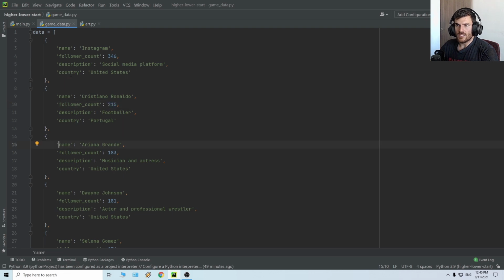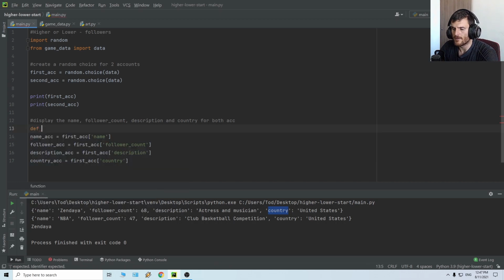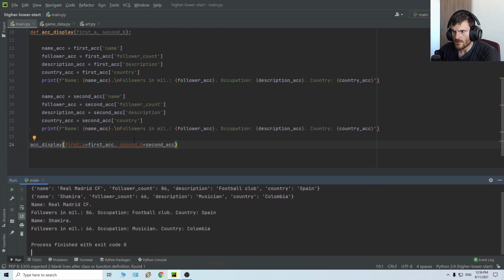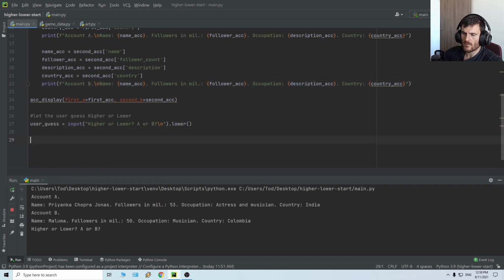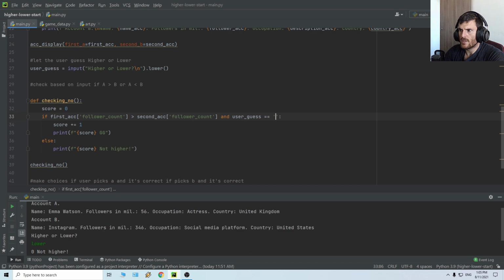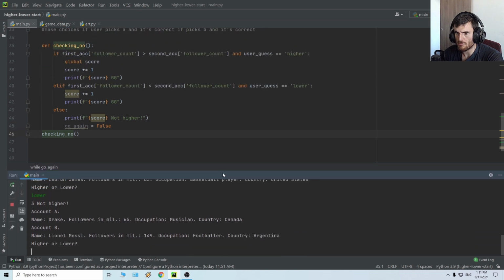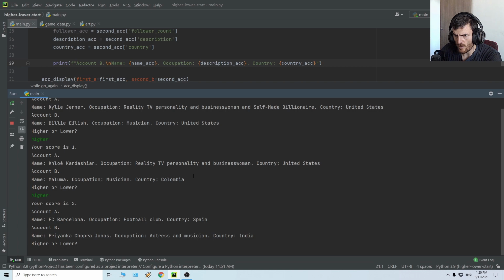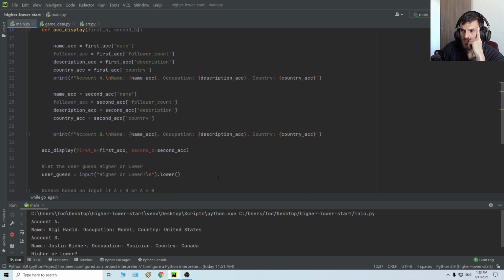Higher or Lower? Python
In this video, I create a higher or lower game based on some Instagram pages and their followers count.